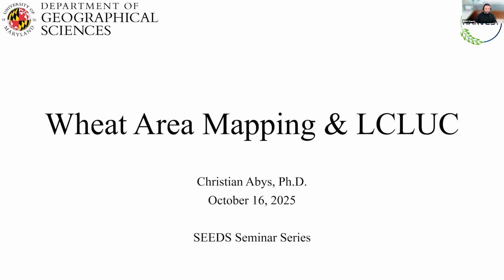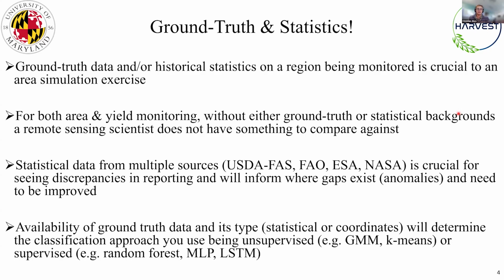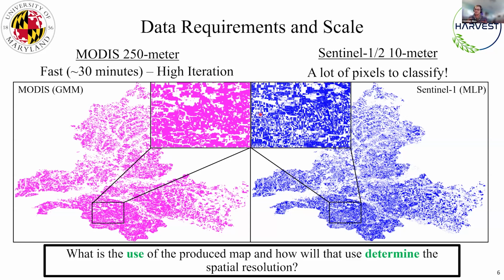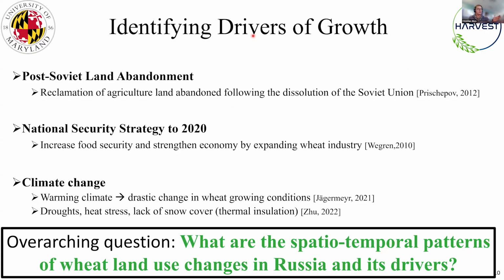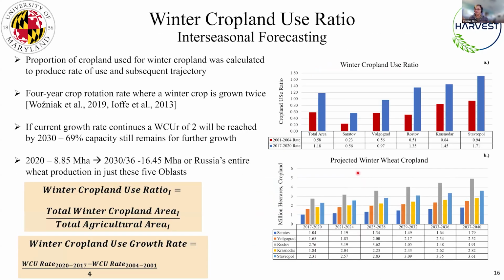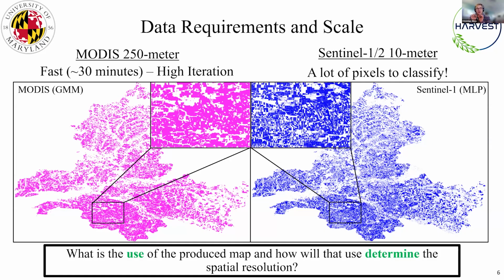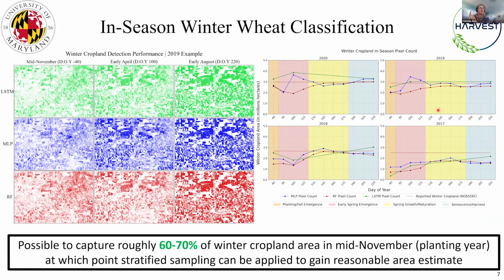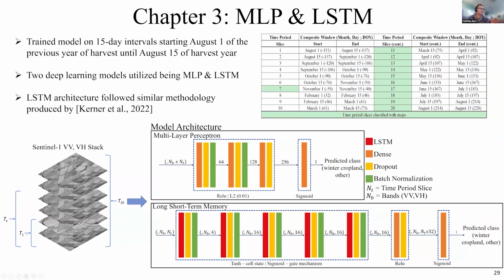Wheat Area Mapping – Dr. Christian Abys | SEEDS 2025 Seminar Series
Hosted by: University of Maryland, Department of Geographical Sciences
Program: SEEDS – Satellite-Enabled Earth Observation and Digital Solutions for Agriculture

Description
In this presentation, Dr. Christian Abys, Postdoctoral Associate in the Department of Geographical Sciences at the University of Maryland, discusses innovations in wheat area mapping using satellite-based radar, optical, and AI-driven analytics. His research enhances the accuracy of global cropland mapping, supports yield estimation, and improves understanding of land-use change under climate and management pressures.

By integrating multiple remote sensing data streams, Dr. Abys showcases next-generation methods that bridge Earth observation science with agricultural decision-making, contributing to more accurate monitoring of food production and resource use.

This talk is part of the SEEDS Workshop Series (October 14–17, 2025) — a global event uniting researchers and practitioners to advance digital agriculture, remote sensing, and AI innovation for sustainable food systems.

Key Topics
- Advanced methods for wheat area and cropland mapping
- Integrating radar, optical, and AI-based remote sensing
- Applications for yield estimation and land-use monitoring
- Next-generation tools for agricultural policy and planning

Dr. Christian Abys is a Postdoctoral Associate at the University of Maryland specializing in satellite data fusion for agricultural monitoring. His work focuses on improving global crop detection, analyzing land-use dynamics, and developing operational tools that connect science and agricultural decision-making.